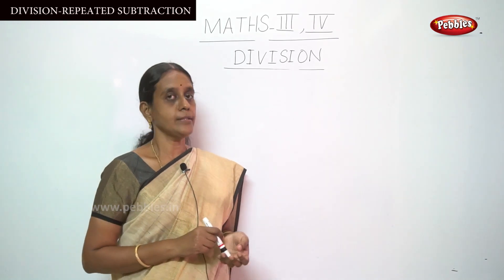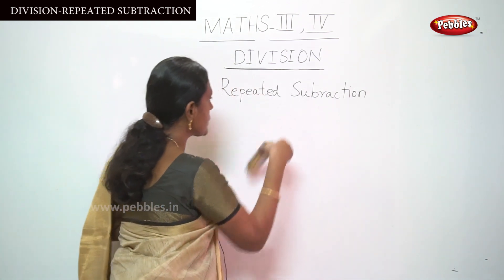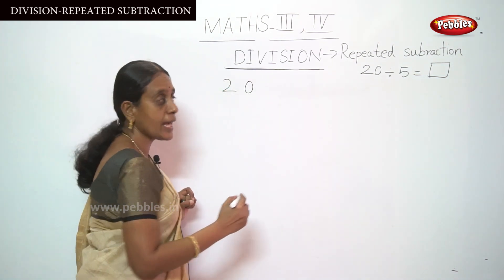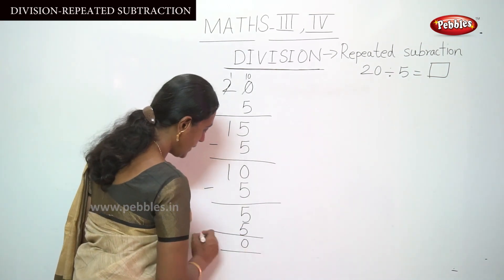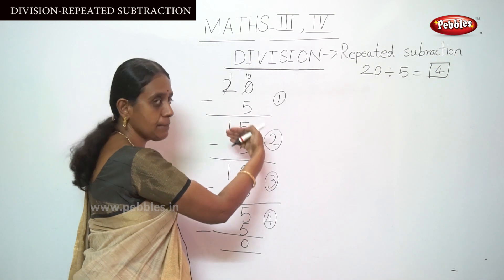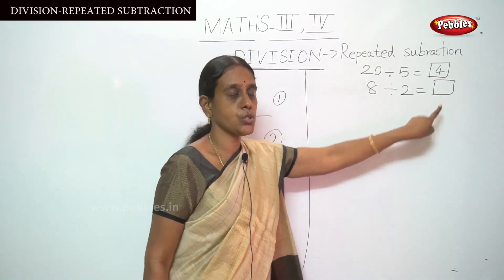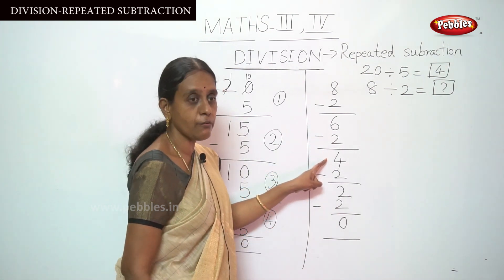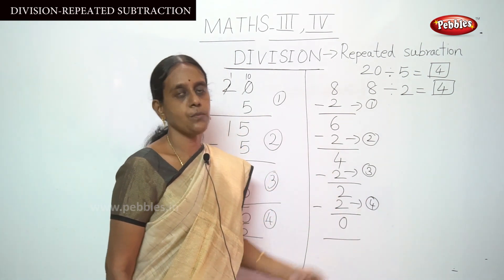3rd & 4th STD Maths | Division | Repeated Subtraction | CBSE Syllabus Mathematics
3rd & 4th STD Maths | Division | Repeated Subtraction | CBSE Syllabus Mathematics